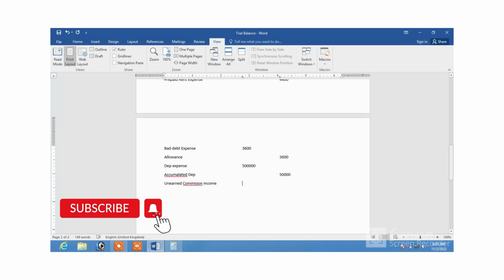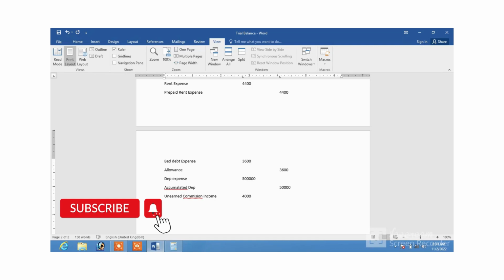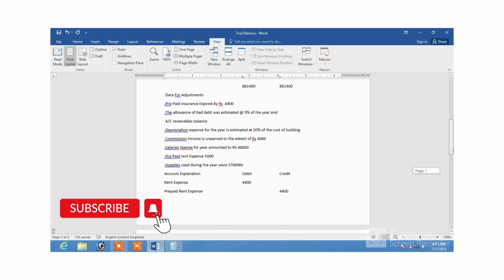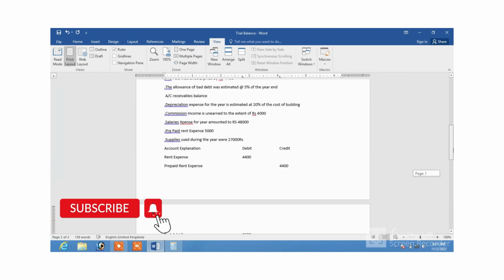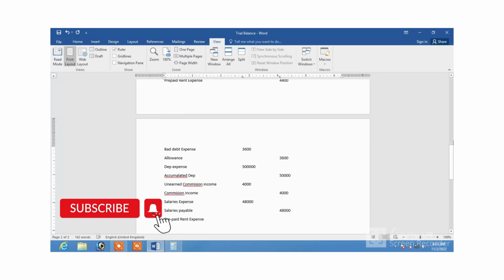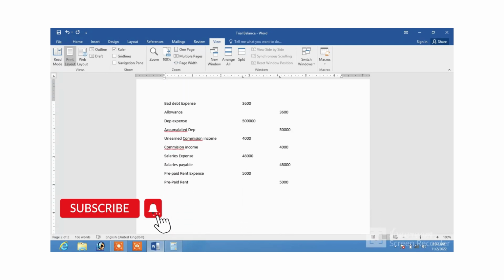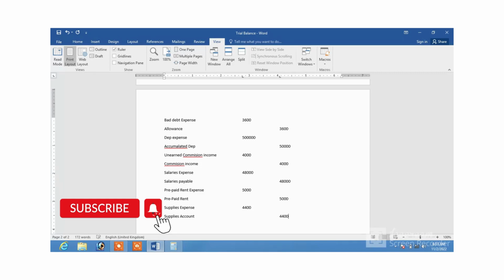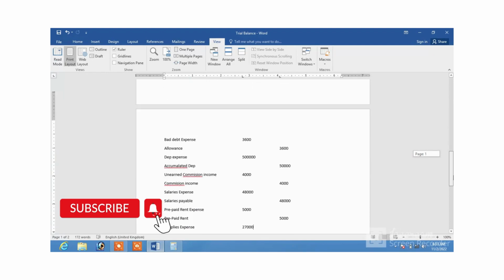Earn online by making Ajdusted Entries|earn commissions by Trading Entries|work from home